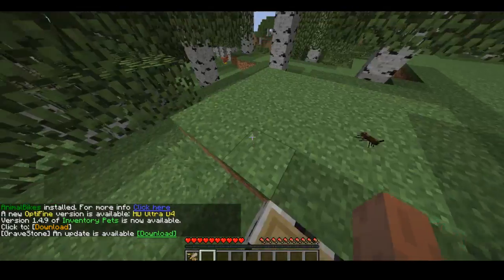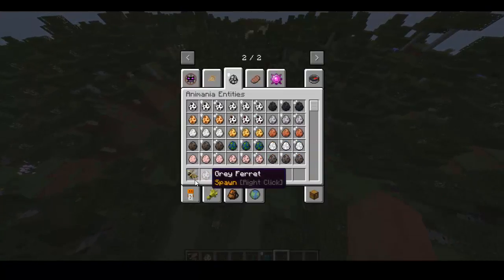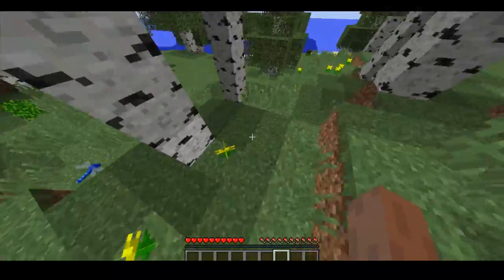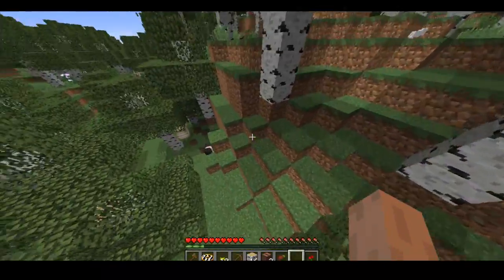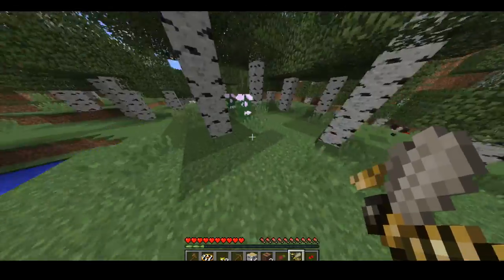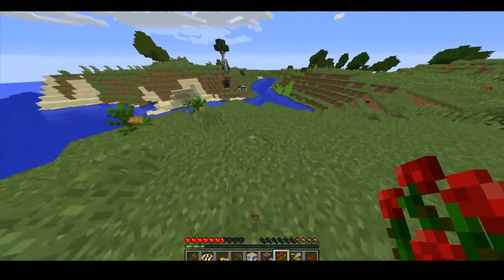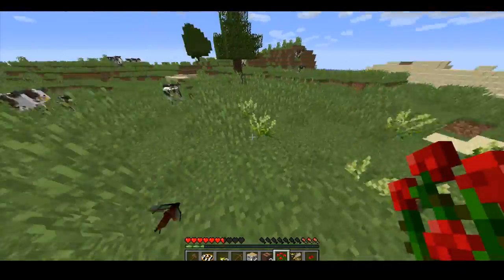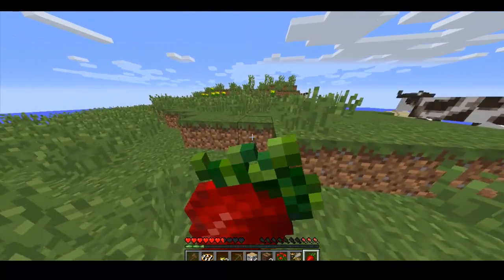Minecraft Episode 1 - Building Mining & Game Play - Gamer Girl Kacey - Lets Play!